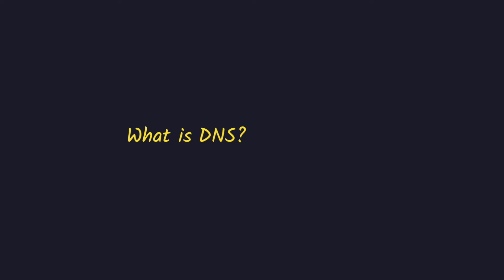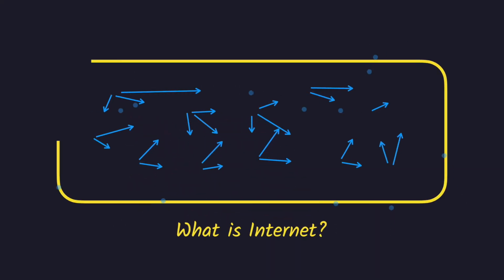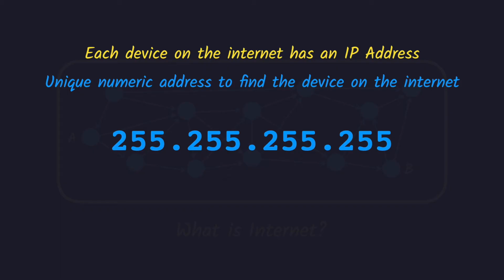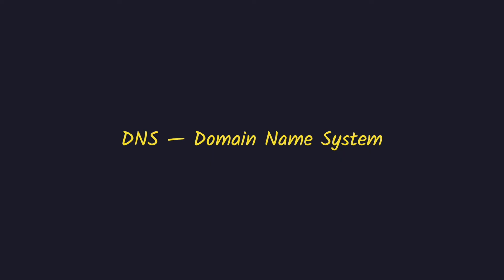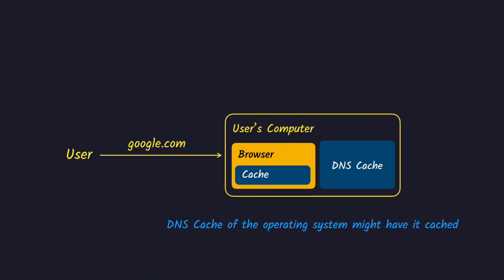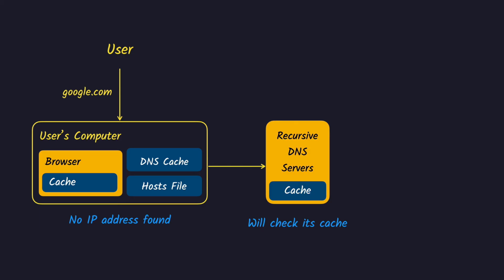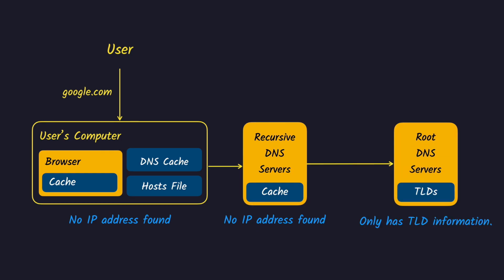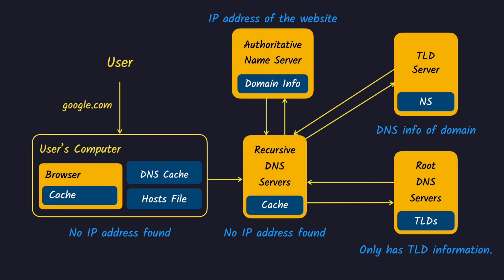DNS and How does it work?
DNS or Domain Name System is one of those topics that anyone who develops for the web should know about. In this lesson, we learn about the DNS and see how a website is found on the internet. Also, we get an idea about the internet and how it works. This is a two-part video, in the next one we will talk about the DNS Records and learn how to debug DNS issues with the help of dig, traceroute and nslookup.